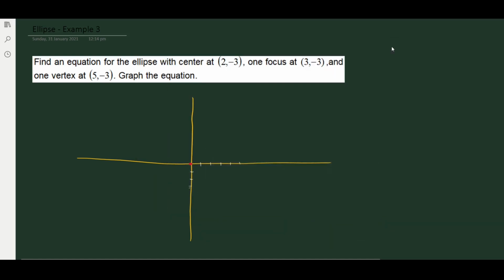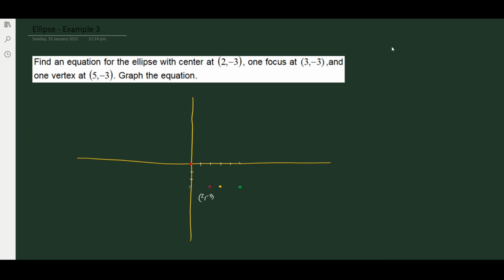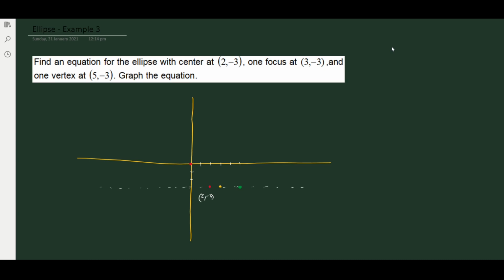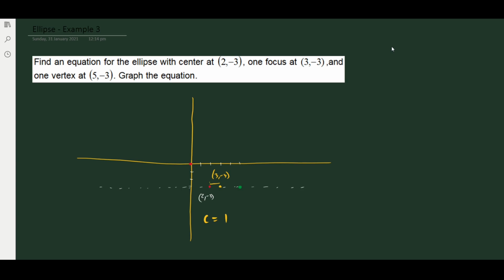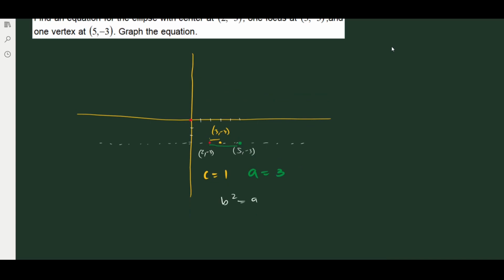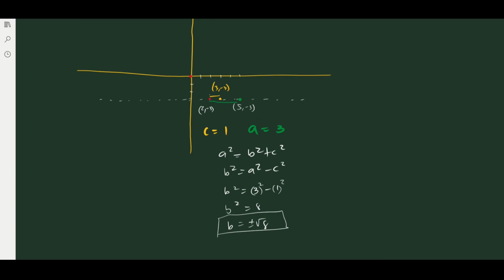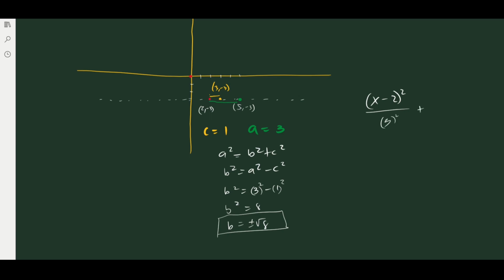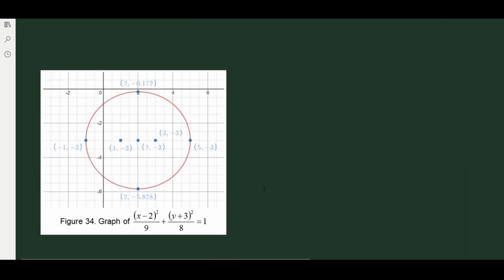Ellipse - Example 3